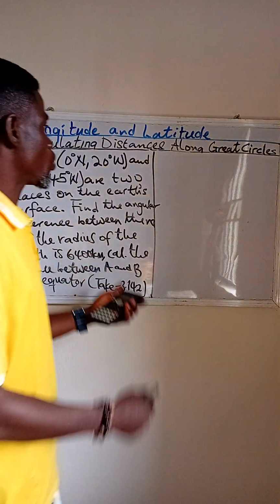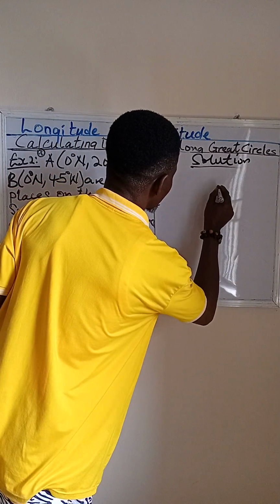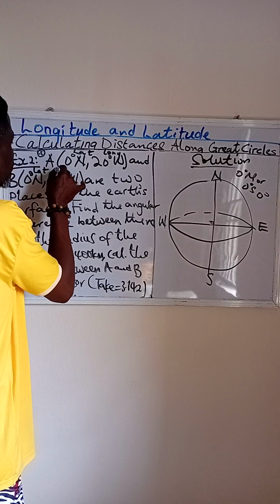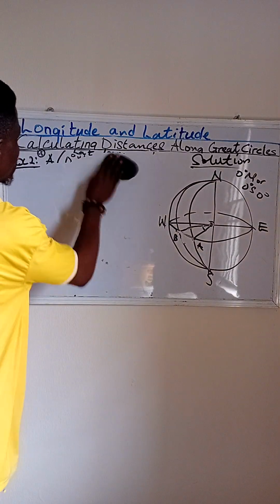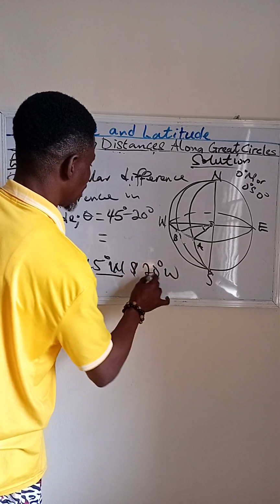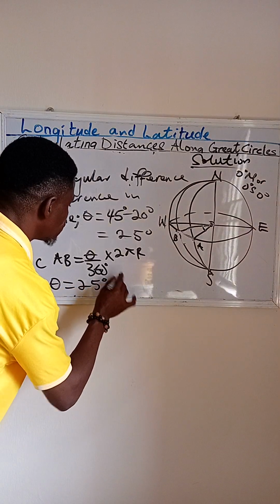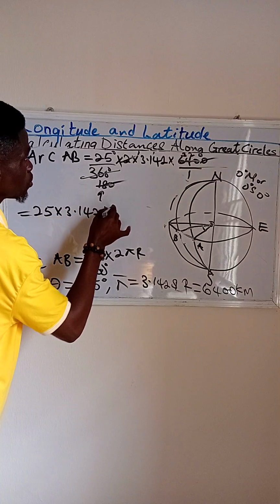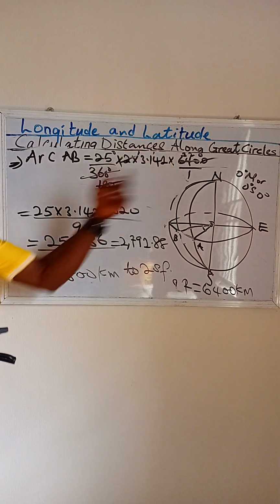Calculating Distance Along An Equator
Calculating distances along the equator involves measuring the arc length between two points on Earth’s equatorial circle, where latitude is zero. Since the equator forms a perfect circle, distances are directly proportional to the difference in longitude.